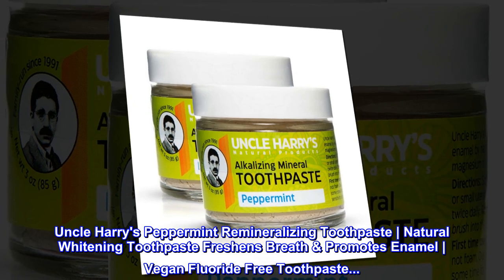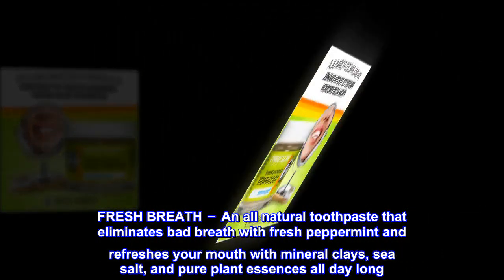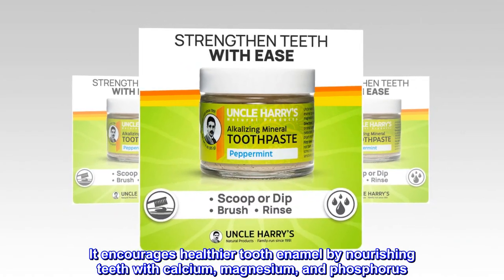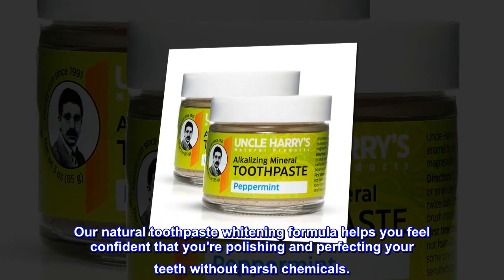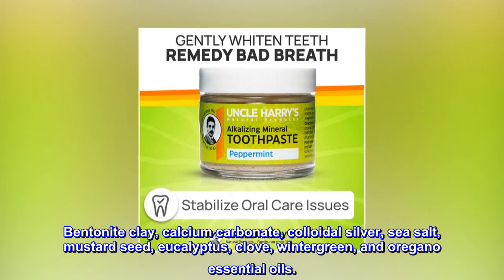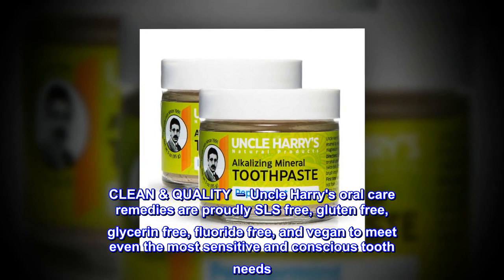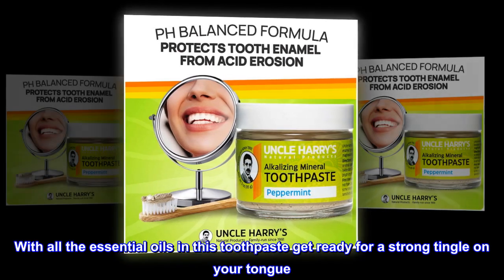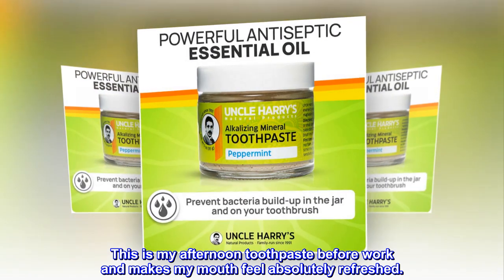Uncle Harry's Peppermint Remineralizing Toothpaste | Natural Whitening Toothpaste Freshens Breath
Uncle Harry's Peppermint Remineralizing Toothpaste | Natural Whitening Toothpaste Freshens Breath & Promotes Enamel | Vegan Fluoride Free Toothpaste...
FRESH BREATH － An all natural toothpaste that eliminates bad breath with fresh peppermint and refreshes your mouth with mineral clays, sea salt, and pure plant essences all day long. Uncle Harry's Natural Tooth Paste Products come packaged in an Earth-friendly, zero waste glass jar that’s been labeled by hand.
STRENGTHEN TEETH － Save your teeth and gums with Uncle Harry's remineralizing toothpaste formula. It encourages healthier tooth enamel by nourishing teeth with calcium, magnesium, and phosphorus. It also helps maintain a naturally alkaline pH that is best for oral health and dental hygiene.
NATURAL TEETH WHITENING － Ditch the whitening strips and avoid increased tooth sensitivity. Our natural toothpaste whitening formula helps you feel confident that you're polishing and perfecting your teeth without harsh chemicals.
SUSTAINABLE TOOTHPASTE INGREDIENTS － Uncle Harry’s natural toothpaste contains only natural, minimally processed ingredients for your family. Bentonite clay, calcium carbonate, colloidal silver, sea salt, mustard seed, eucalyptus, clove, wintergreen, and oregano essential oils.
CLEAN & QUALITY － Uncle Harry's oral care remedies are proudly SLS free, gluten free, glycerin free, fluoride free, and vegan to meet even the most sensitive and conscious tooth needs. Our 100% natural toothpaste products are also made without synthetic preservatives like foaming agents, colors, artificial flavors, or baking soda.
Get ready for a strong toothpaste
With all the essential oils in this toothpaste get ready for a strong tingle on your tongue. Have noticed that my smile is brighter and feels cleaner after use. Use once a day alongside an Arm & Hammer toothpaste that I use once in morning and evening. This is my afternoon toothpaste before work and makes my mouth feel absolutely refreshed.